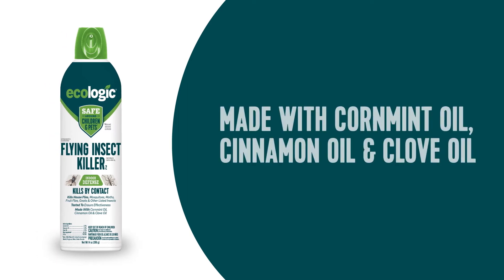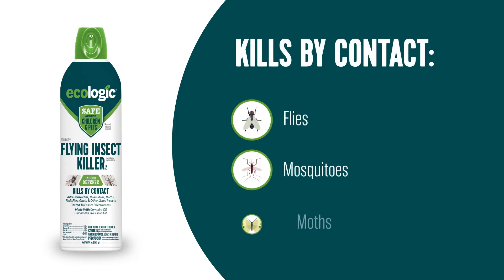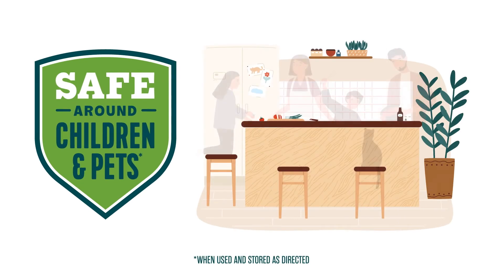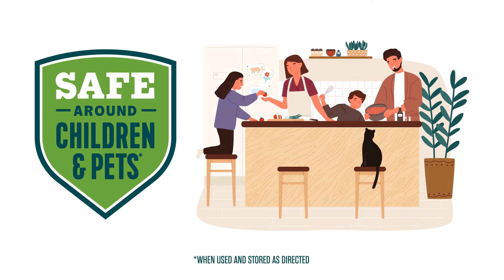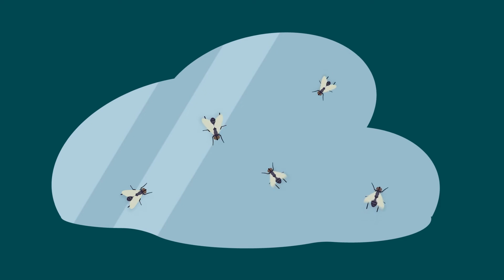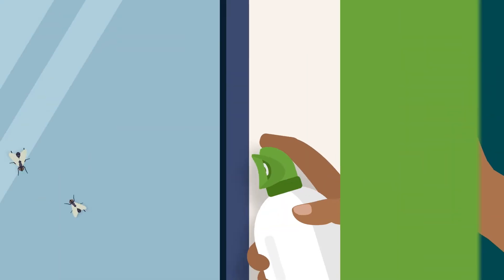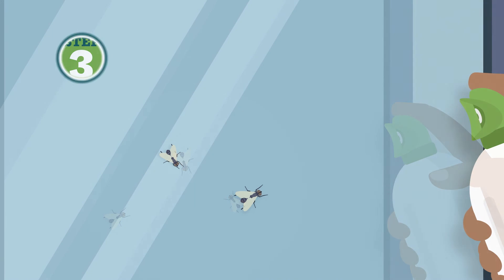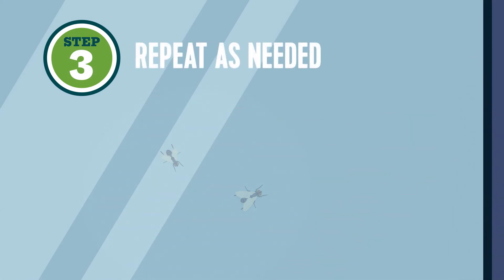EcoLogic | Flying Insect Killer